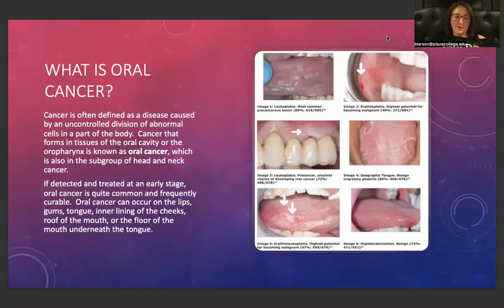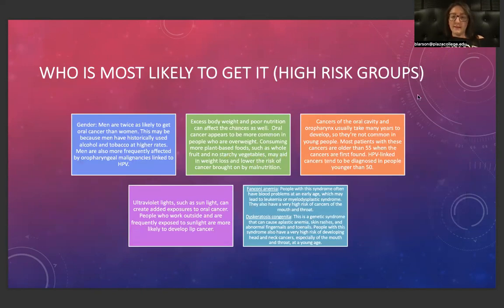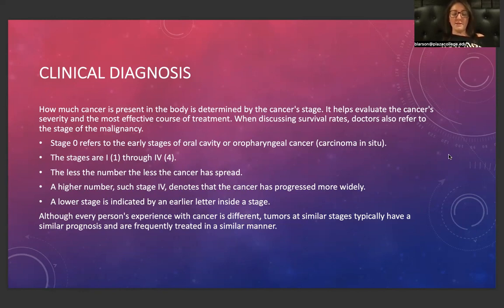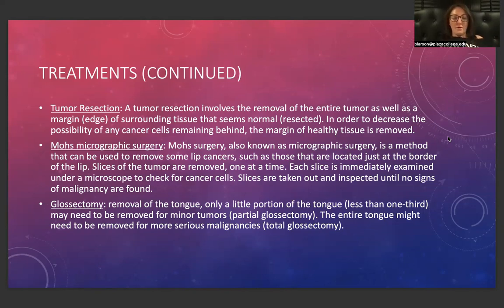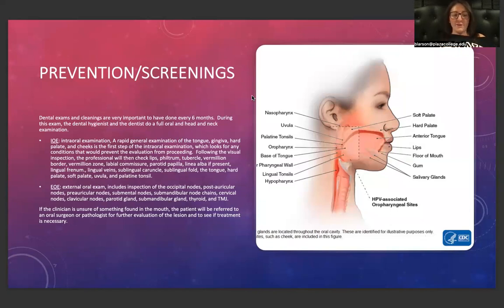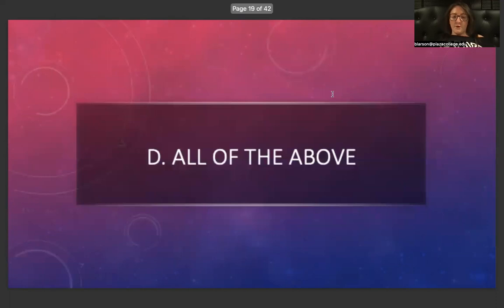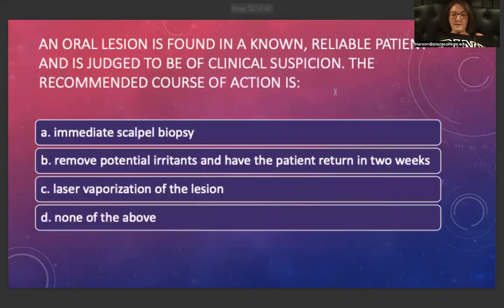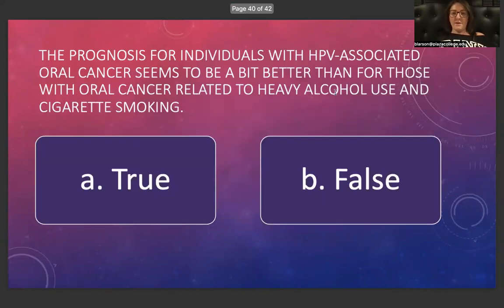Oral Cancer in High-Risk Groups